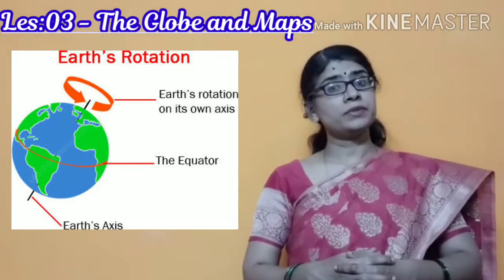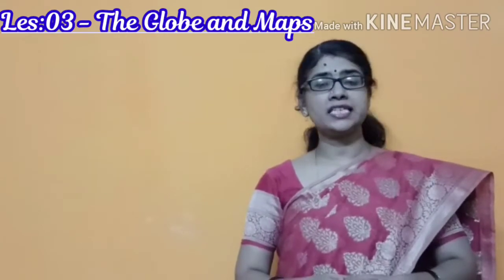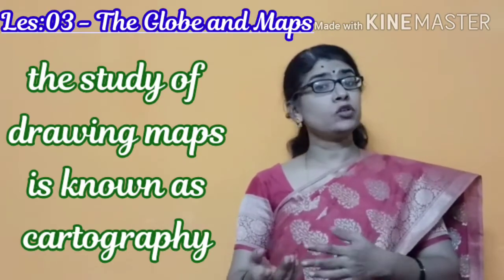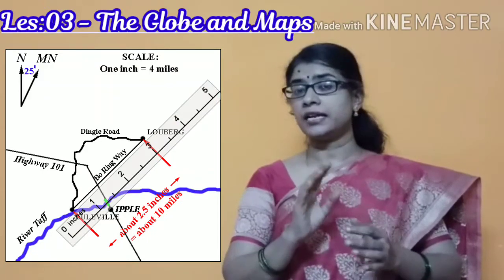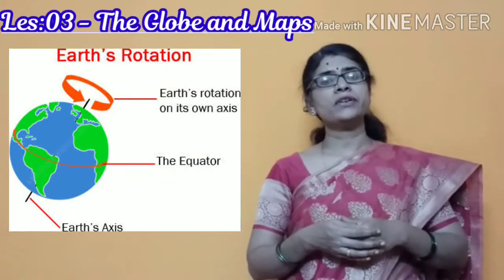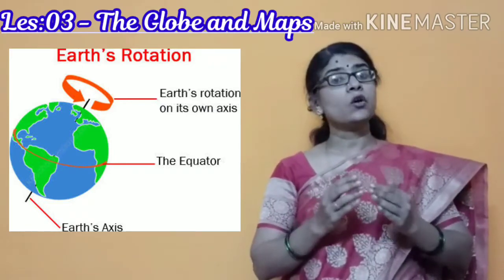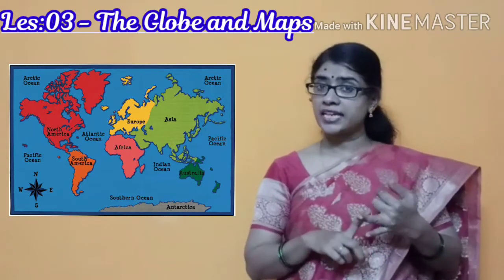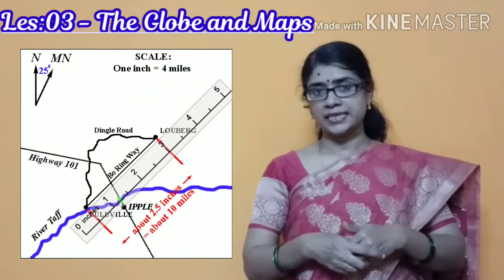Class : IV - Lesson: 03- The Globe and Maps - Part :01(2018-19)